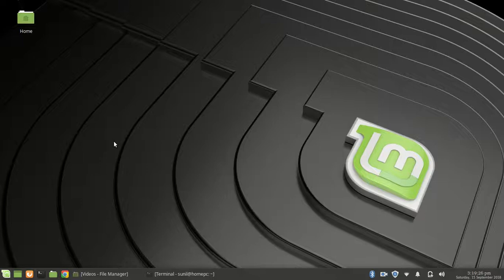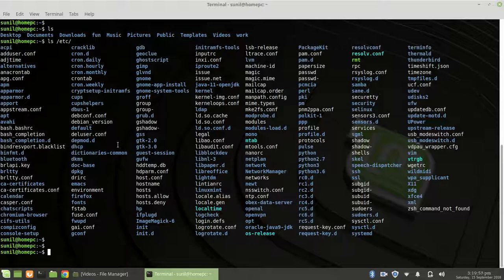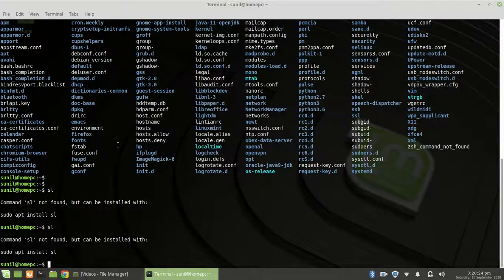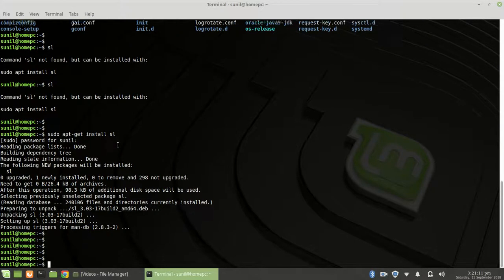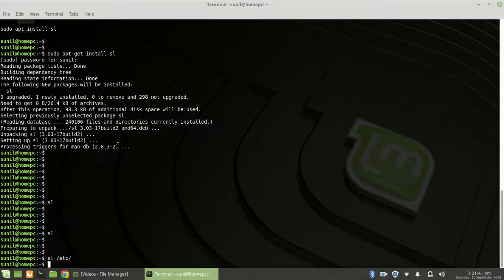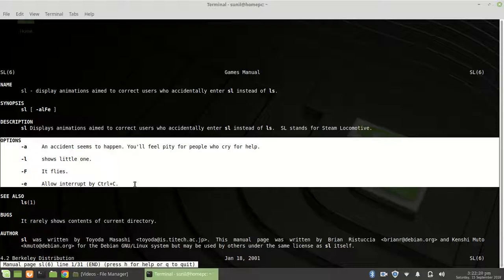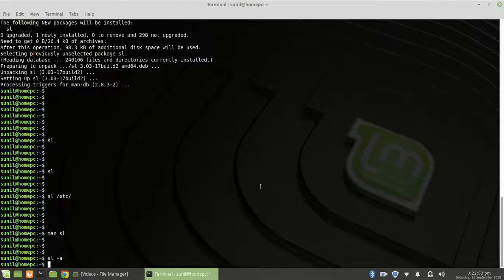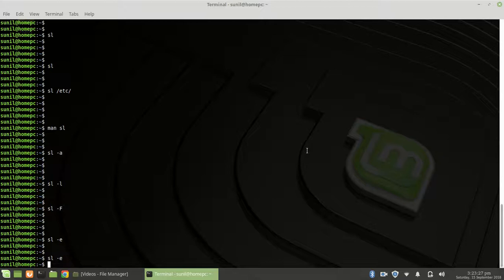Linux Mint & Ubuntu - ls sl & man command tutorial - amazing train on terminal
The sl command displays animations aimed to correct users who accidentally enter sl instead of ls.

One more reason to install Linux instead of MAC and Windows